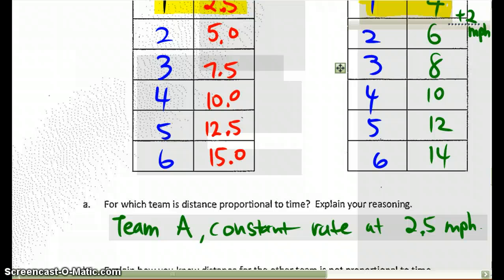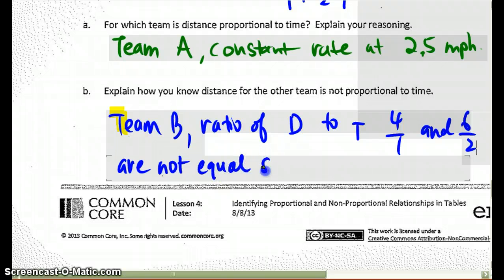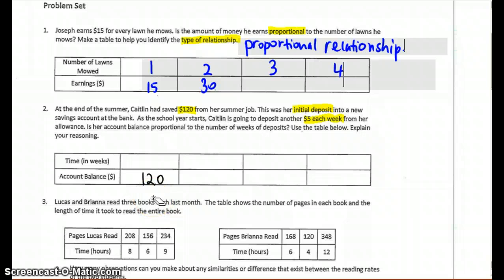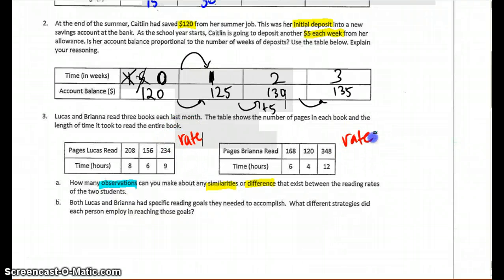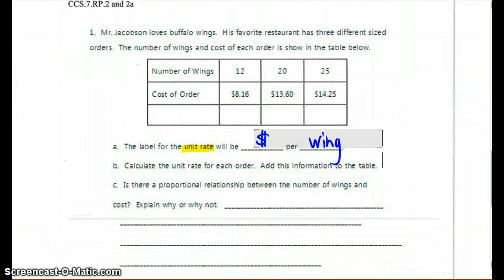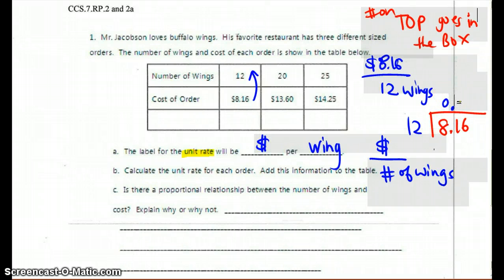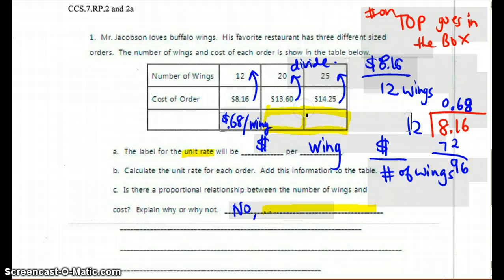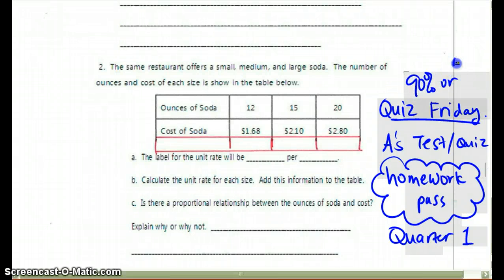Hwk #4 Engage NY CCSS.7.RP.2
Proportional and Non Proportional ratios in a table